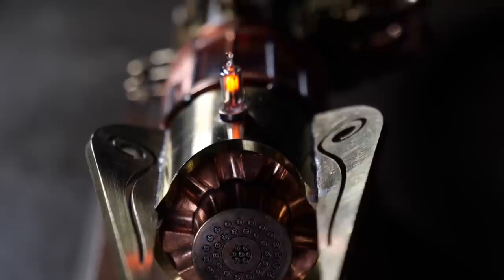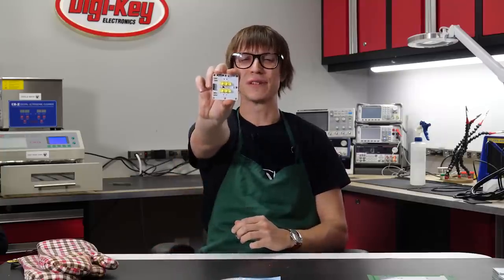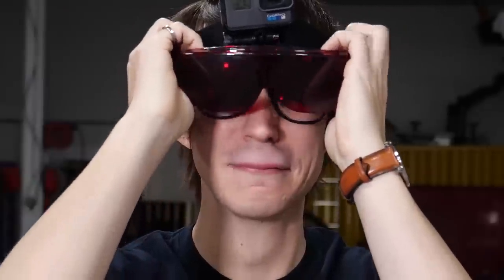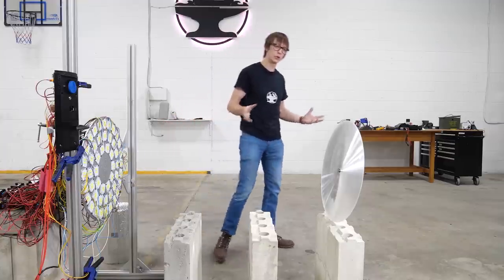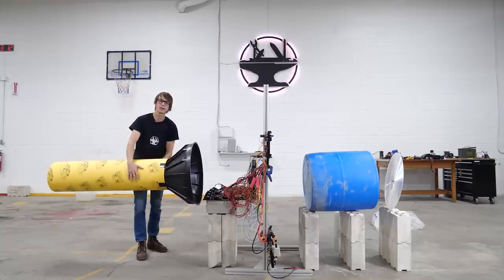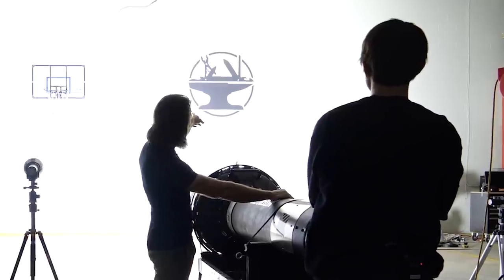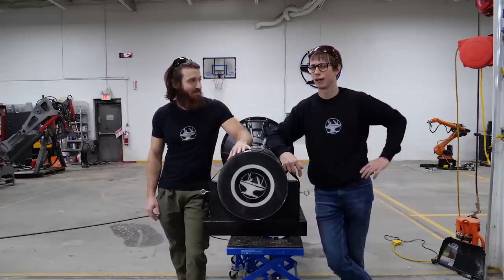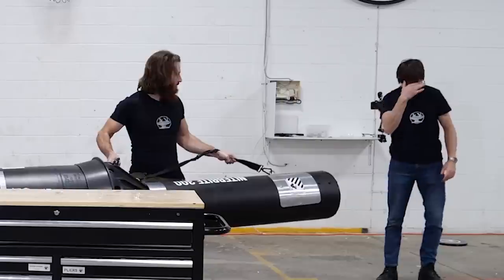Hacksmith Build World's Brightest Flashlight - Guinness World Records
The team at Hacksmith Industries have created a torch that can project light at over 500,000 lumens!

Here's how Chris and James created this absolute beast of a beam.